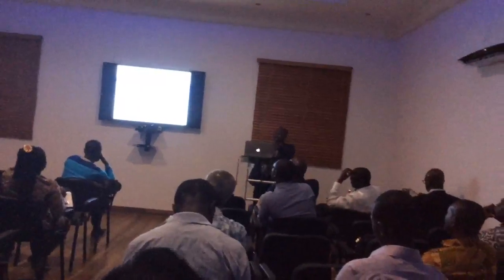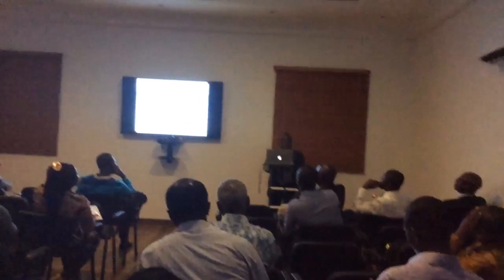Spectra Health, Coronary Artery Disease: Current Trends in Prevention and Management